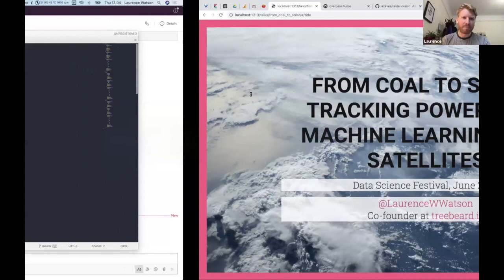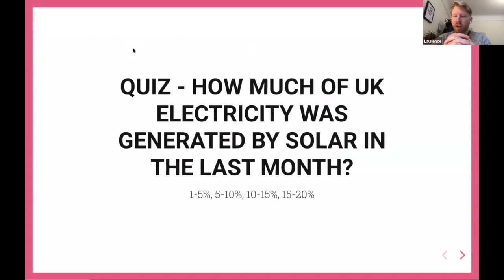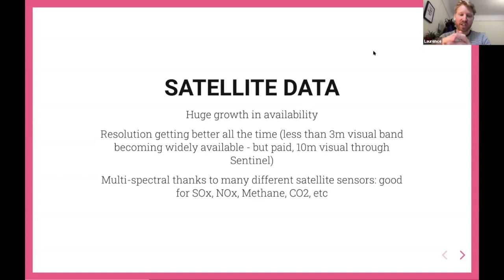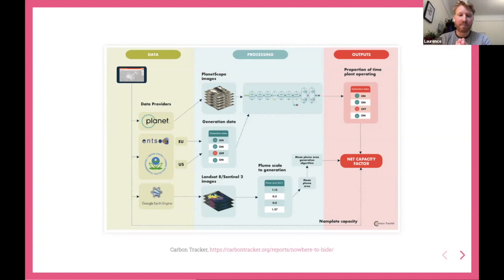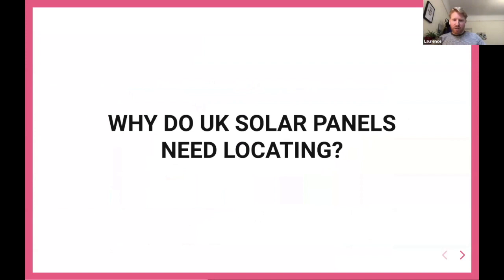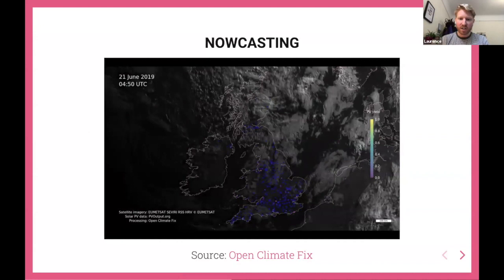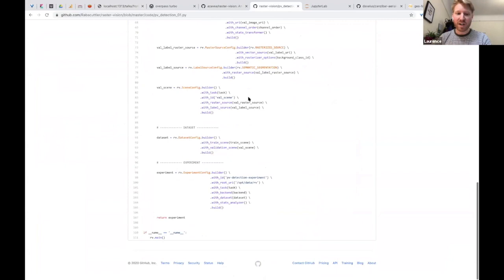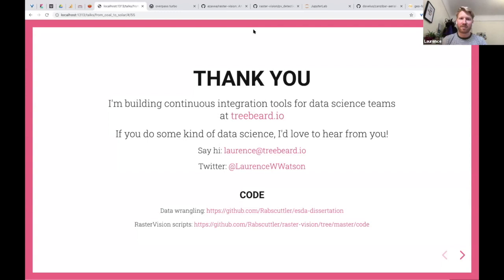From coal to solar: tracking power with machine learning - Data Science Festival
Title: From coal to solar: tracking power with machine learning
Speaker: Laurence Watson – Co-founder and CEO @Treebeard Technologies
Abstract: Satellite imagery and machine learning can be used to estimate emissions from coal power plants across the world, and locate solar panels in the UK. Plentiful data, cloud compute, and open source tools means even small teams can do powerful things – in this talk we’ll go through the steps to setup a machine learning pipeline to analyse overhead imagery and discuss the results and lessons learnt.
For energy analysis, it is necessary to first deeply understand the distribution of the underlying infrastructure. Only then can the steps to create a representative and useful dataset be taken. There are many different imagery providers and datasets – the strengths and weaknesses of different data sources are discussed along with techniques to pre-process them. Satellite and aerial imagery and geospatial data need some extra steps compared to plain image analysis, but python has several powerful packages like rasterio to handle them.
Computer vision CNNs and transfer learning mean training a model on geospatial raster data in a pipeline is reasonably straightforward. This talk will go through the necessary steps for a generic task, and the code will be available. Open source geospatial learning tools like RasterVision can jump-start this kind of project, but come with their own learning curves.
Specific lessons learned from two projects, understanding coal power plant output from smoke plumes, and identifying solar PV from aerial imagery will be explained with particular emphasis on data science techniques used.
From an initial pilot, understanding the output of coal power plants based on visual band imagery of smoke plumes has led to a significant project supported by a Google AI Impact grant currently underway by WattTime and the Carbon Tracker Initiative.